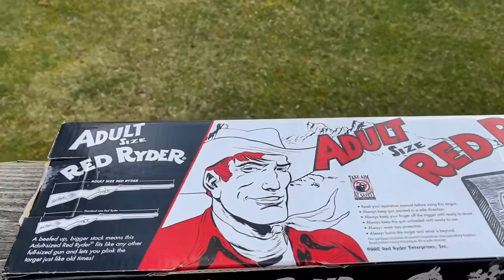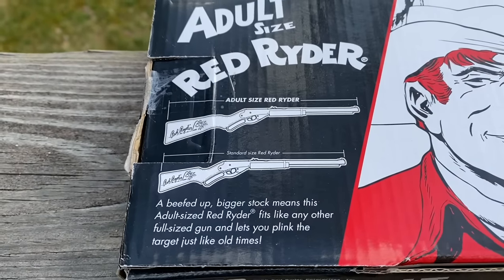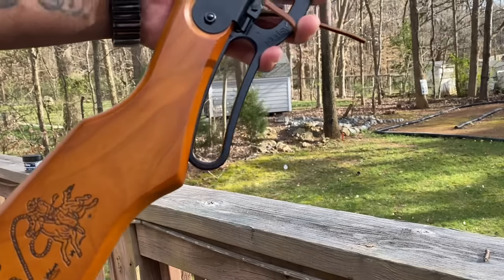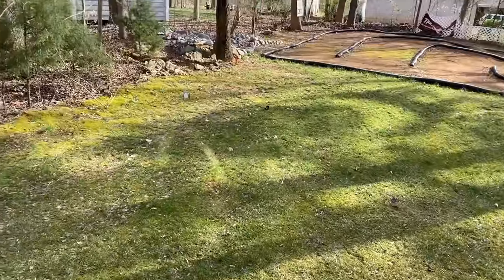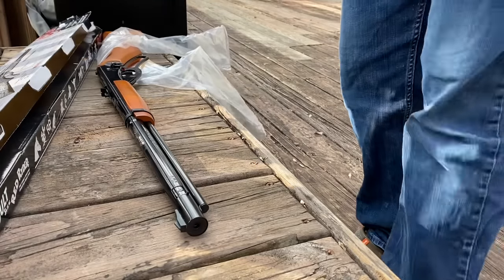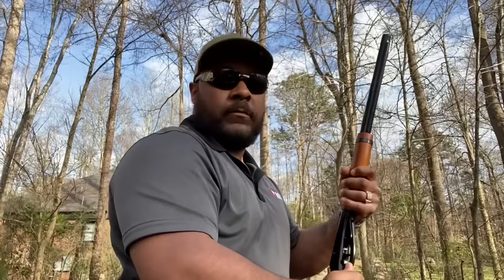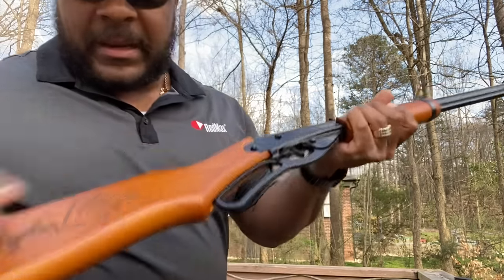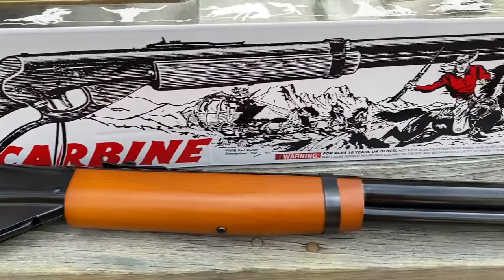Daisy Adult Red Ryder! BB Gun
Unboxing and Shooting the iconic Daisy Red Ryder BB gun. This is the adult size version. There is nothing better to take you down memory lane! Leave your Red Ryder stories in the comments!

Follow Bird Dog Leatherworks for leather goods on IG @birddogleatherworks